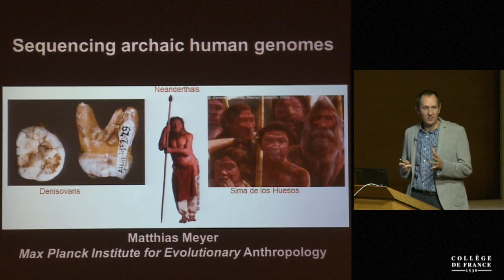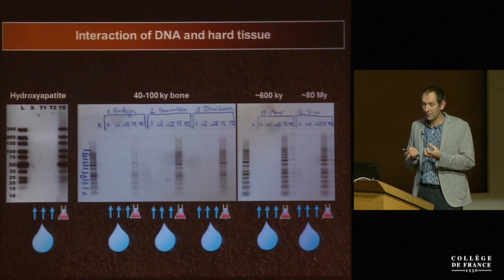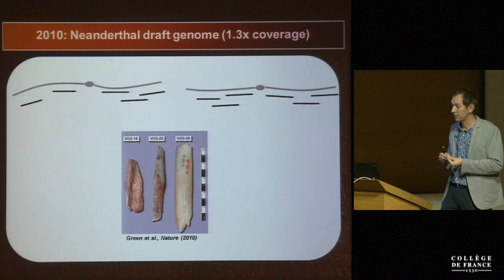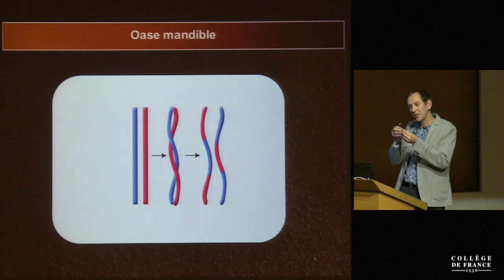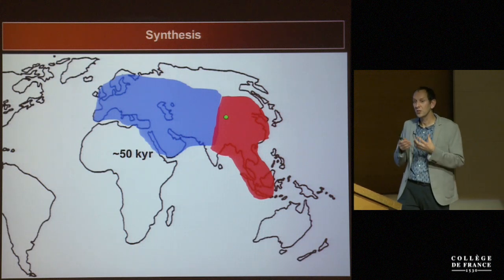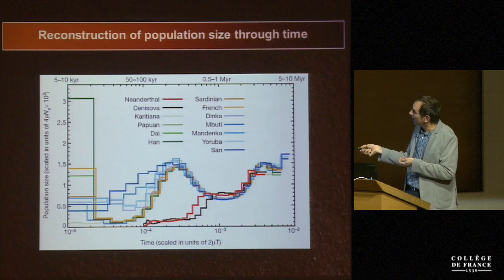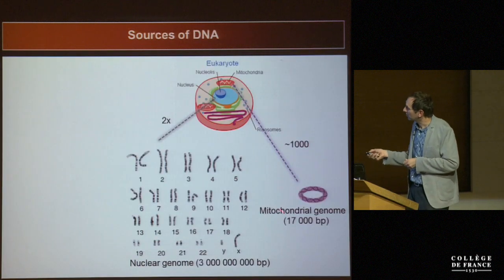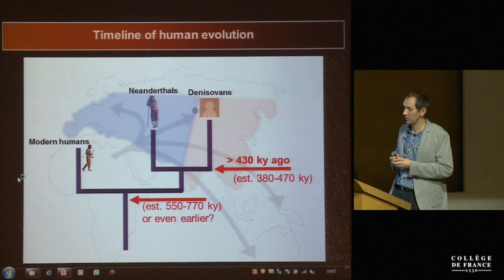Homo sapiens : l'espèce orpheline (10) - Jean-Jacques Hublin (2016-2017)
Enseignement 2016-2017 : Homo sapiens : l'espèce orpheline
Séminaire du mardi 8 novembre 2016 : Insights into Recent Human Evolutionary History from Sequencing Archaic Human Genomes

Intervenant(s) : Matthias Meyer, Max Planck Institute for Evolutionary Anthropology, Leipzig

Chaire Paléoanthropologie
Professeur : Jean-Jacques Hublin